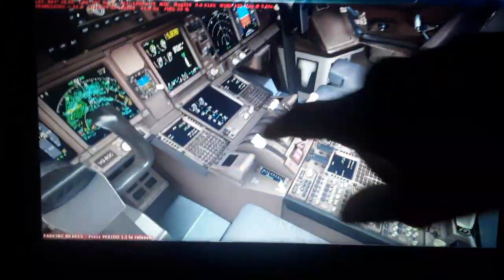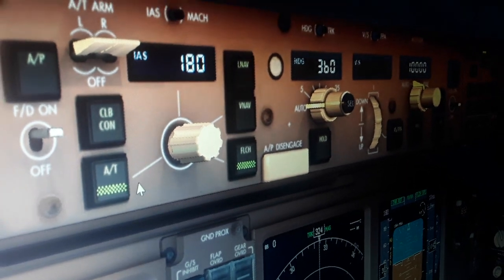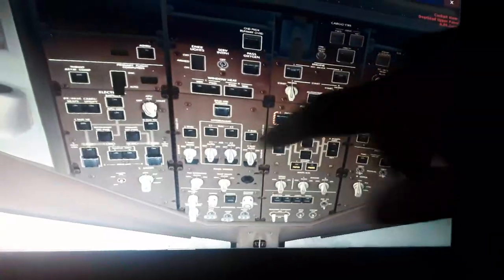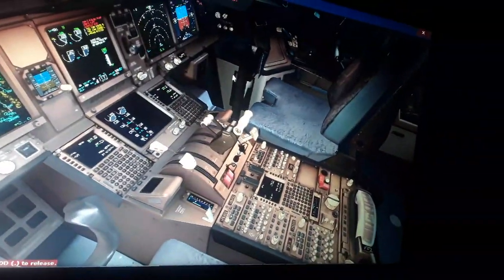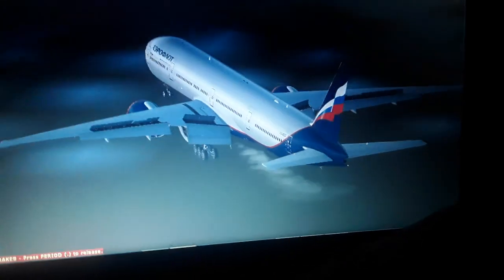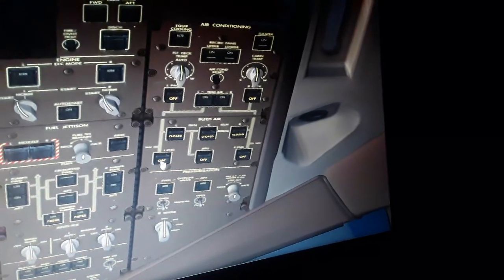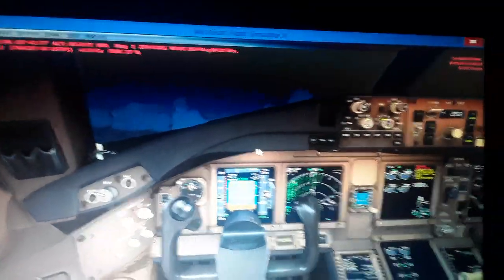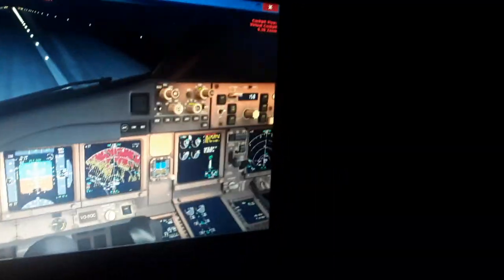THOMAS HATSIOS SAMANTHA EMILY BOWER LOVE BOEING 777-300ERX FULL IFR FLUGHT ILSLOC LANDING LSZH SWISS